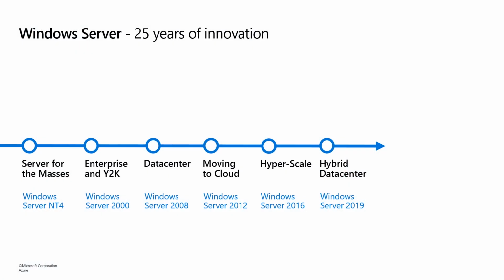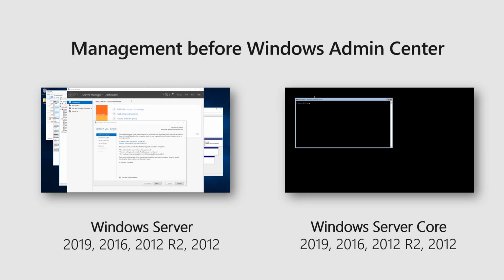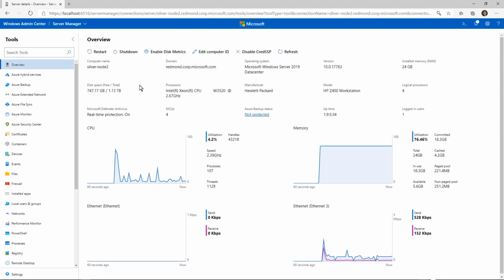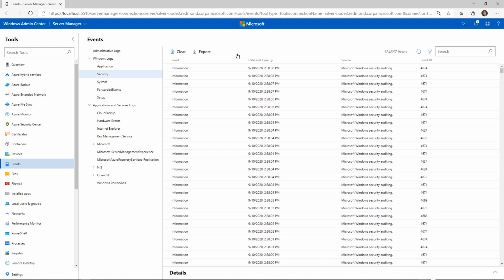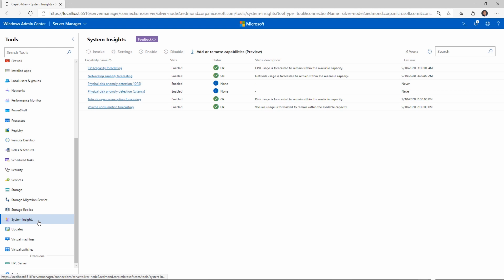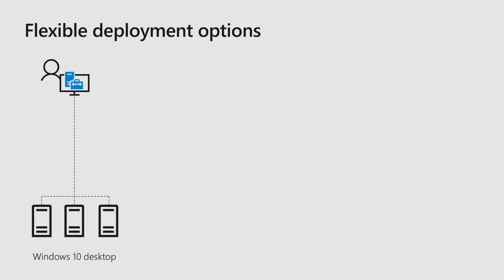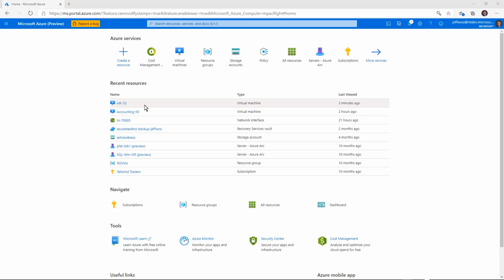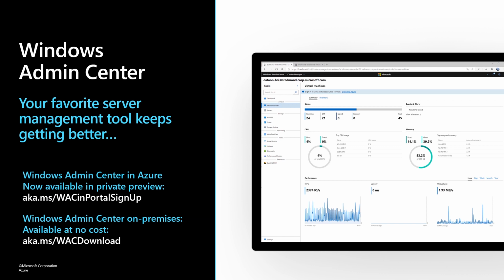Sneak peek: Manage Windows Server in Azure using Windows Admin Center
Moving your server to the cloud? Bring the Windows Admin Center management tools you love with you! Access Windows Admin Center directly from within the Azure Portal, in private preview now.